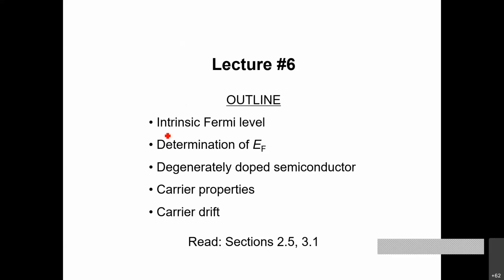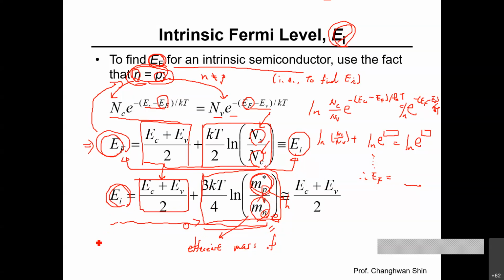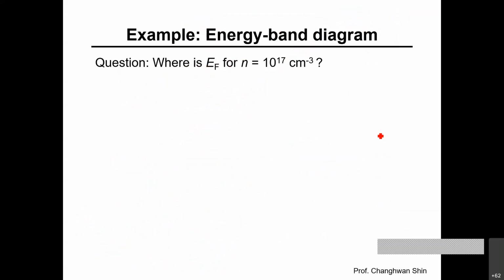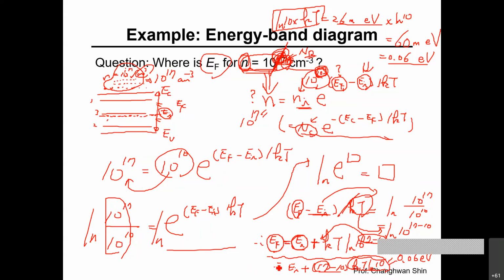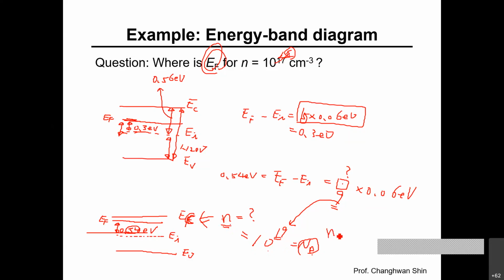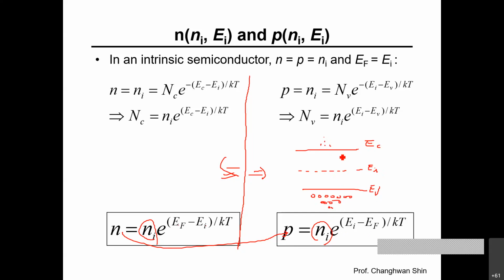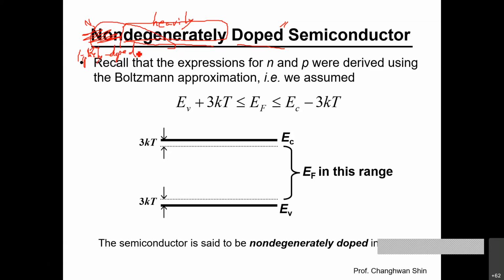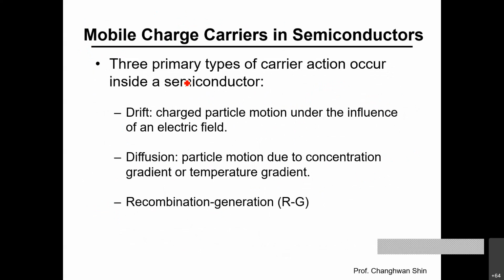Introduction of Solid state physics week 4 part 3